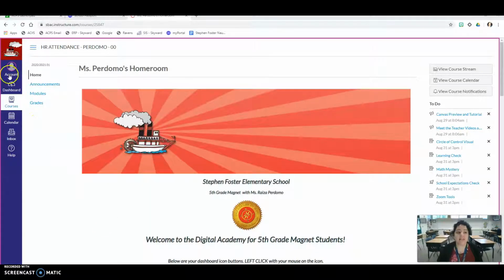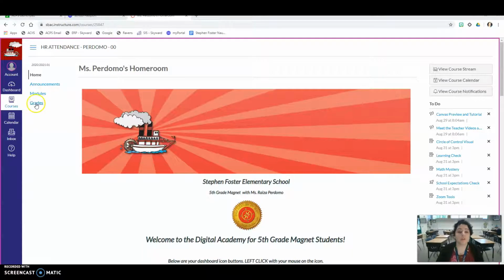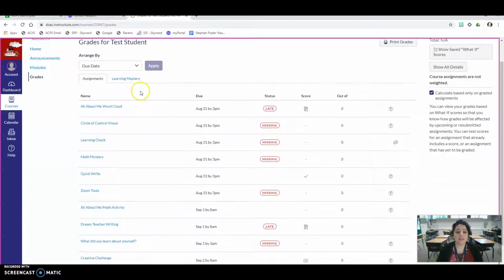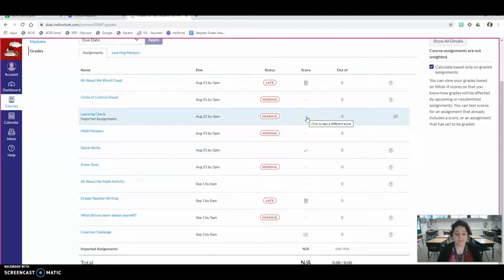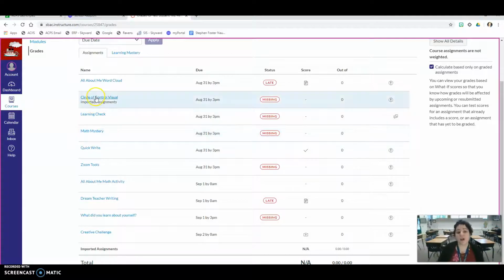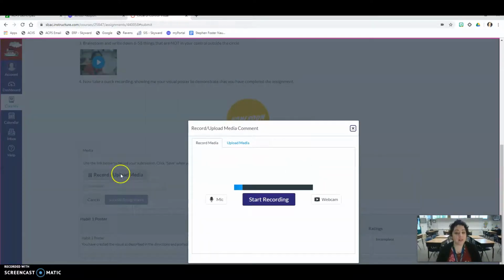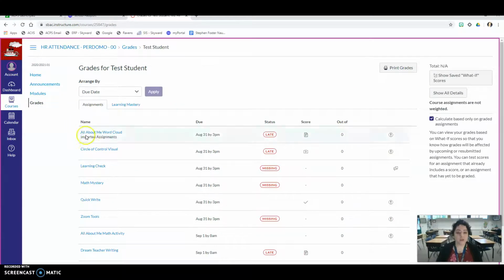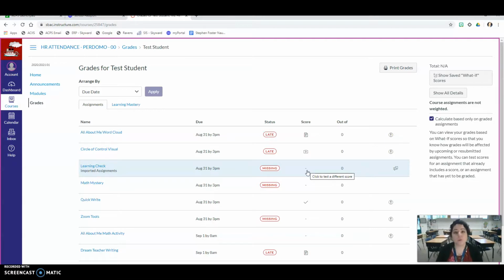How to Check Grades & Work on Canvas